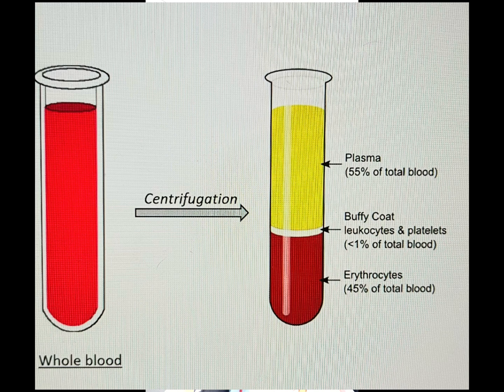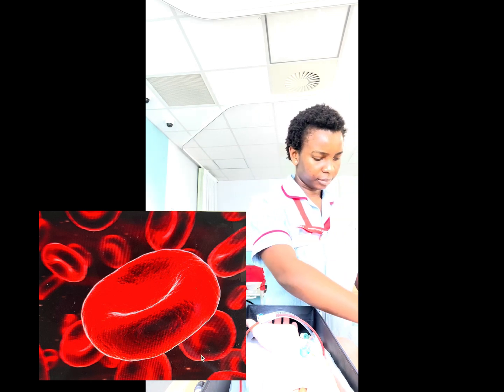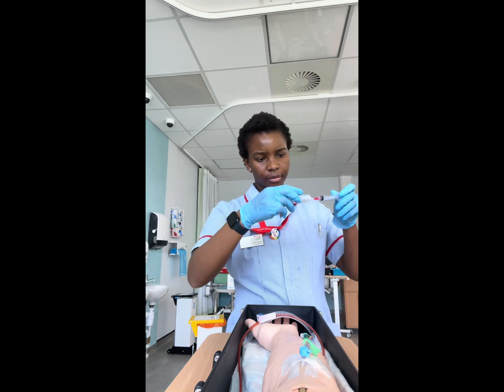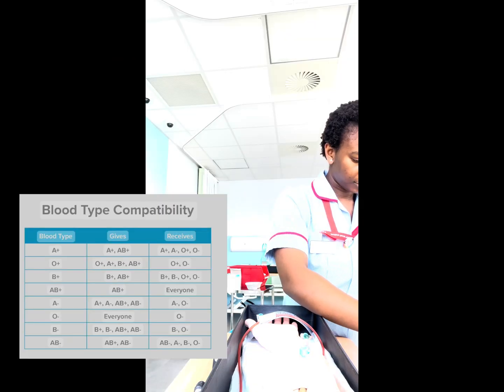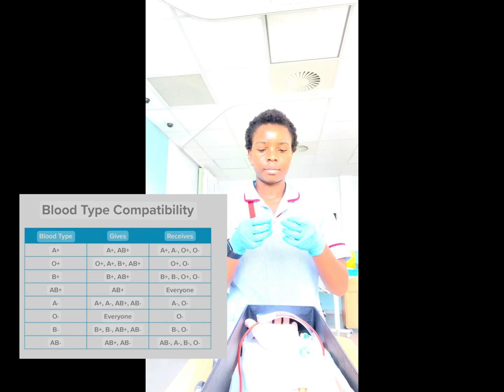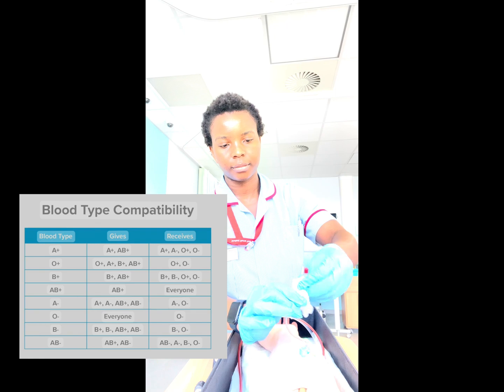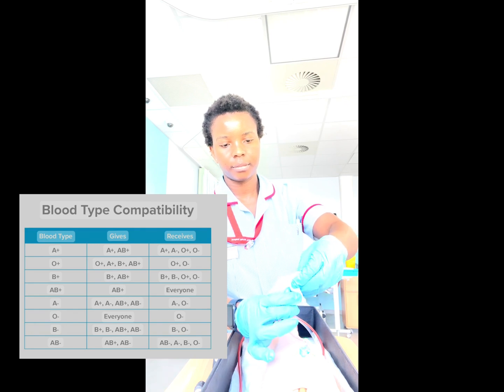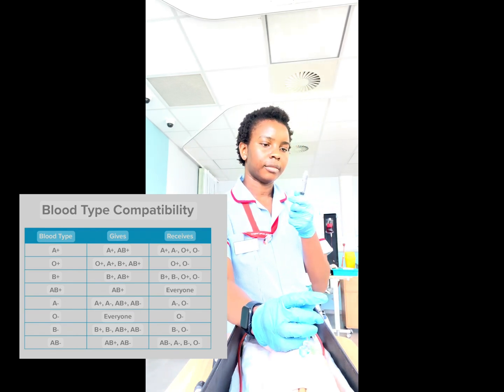What’s your blood made up of ! A student nurse in clinical skills Lab simulated placement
Hey you (yes you 😊)

Welcome to this 5 minutes video which covers blood 🩸 red blood cells, blood types, compatibility and reaction to blood transfusion🫣

One question for you
What is your blood type or group 🤗

  Blood component includes
Frozen fresh plasma FFFP
Platelets
Cryoprecipitate

The formula for volume  to  transfuse

desired Hb(g/L) - Actual Hb(g/L) x patient weight(Kg)x  Factor
                                10

To avoid over-transfusion, a factor of 4 is widely considered.

please always check with your local Trust policy

I’m hoping you pick up one thing from this video

Please note I am not trying to pass off someone else’s work as my own !!!

Picture uploaded could be found on this following link

t